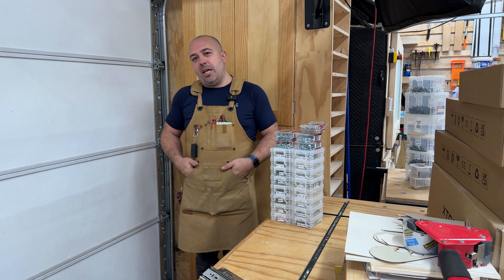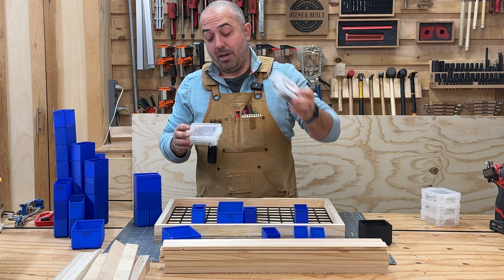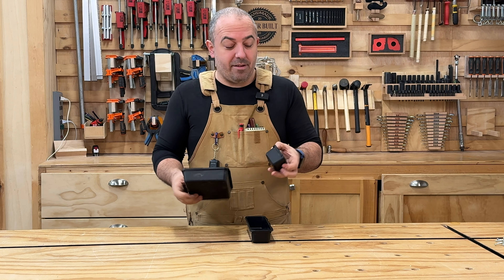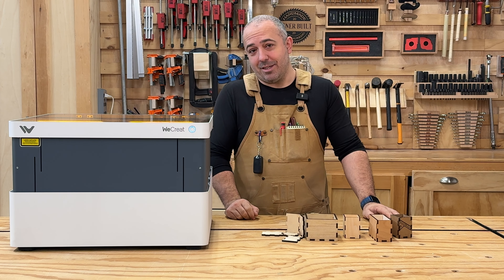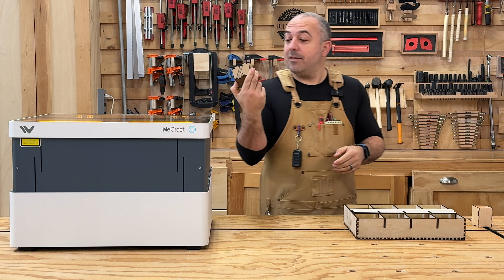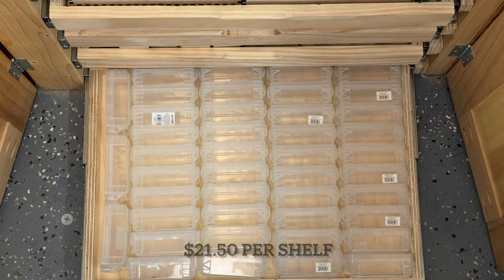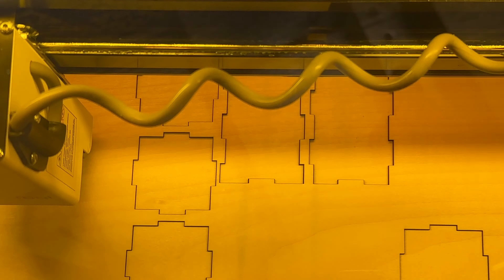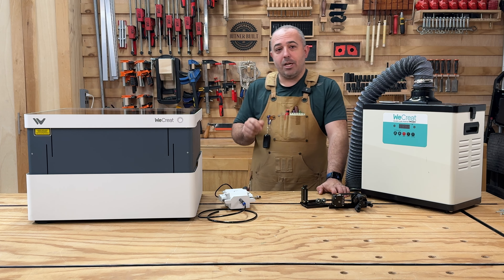Small Parts Storage 5 Different Ways & We Review The WeCreat Vision Laser Engraver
I have an empty cabinet that we are going to put 12 low profile drawers with a bunch of different organizing systems inside to see what works the best! We will be using the CNC machine, 3D Printer, store bought option and the laser engraver to make different solutions. I was provided the WeCreate laser engraver so I used that on this build and give my review of this unit at the end of the video!

Nut & Bolt Gauge

- Time and cost per method -
CNC sort tray - $12 ~1hr
3D Print Gridfinity - $20-30 per shelf (big cups use less filament than tons of small cups) print time around 30hrs
Amazon trays - $7-9 per shelf - no time
Laser boxes -  $12-14 per shelf - 2.5hr Cutting - 2-3min per box assembly 1.5-2hrs assembly per shelf
Laser Trays - $8-9 per shelf - 30min cut time per shelf and 10min assembly
Walmart Eraser cases - $21.50 per shelf - no time